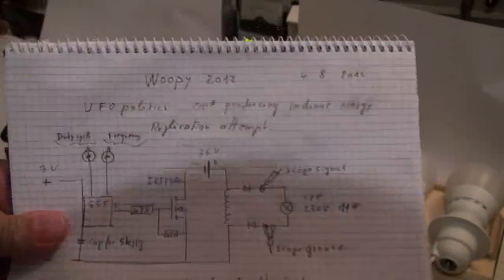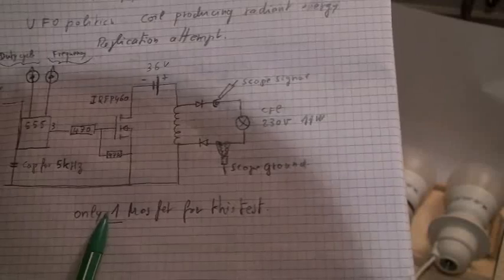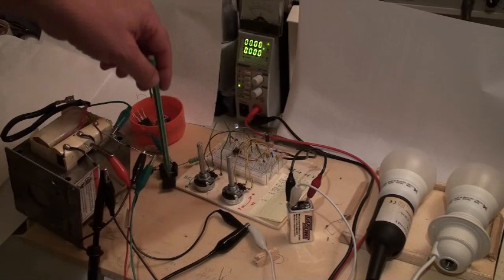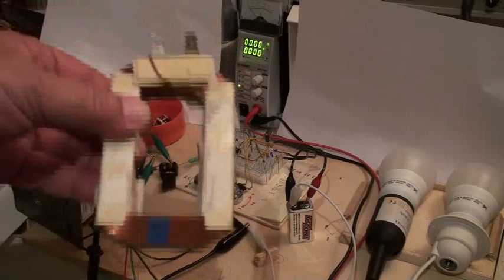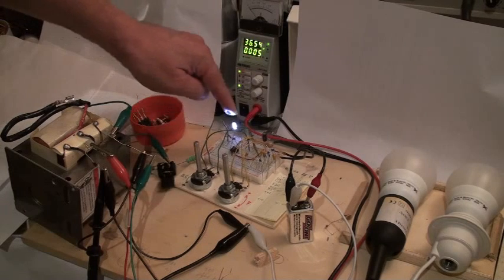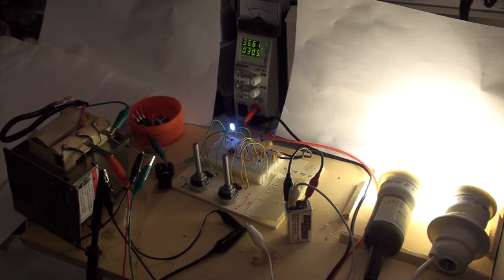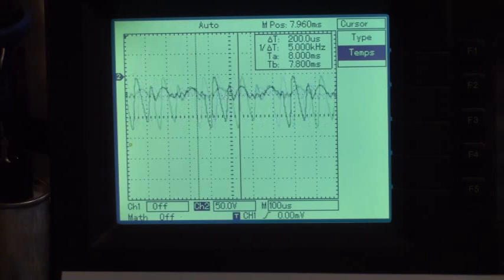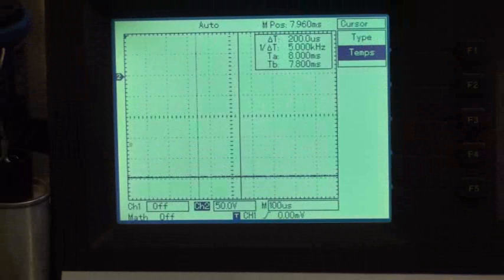cold electricity testing replication 1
Hi all

Yep another experiment

Probably some are thinking that i am too much diversified, but i do not think so.

All this back and forth testing ,  in  very different research arena, are forcing me to adapt my  mind  and tey are progressively widening  my
 education.
 I think that in these very unsecured time we all need to be ready to open our mind and try new solutions good or not.

That's why i test all systems that i find (at my very poor scientific level )  doable, and see what happen. So i am not an expert at all, but an experimenter.

So for this experiment, i used the  well known 555 timer with a variable Duty and frequency possibility.

So i can test a lot of different coils , without or with ferrite core  , air or steel core , different windings config  to see if we can really get some power from the   "kick back return "  of the coil., and if this can be multiplied  up to be usefull.

And especially if we can , by precise tuning, build up  more and more energy from  this forgotten flashback energy, and this by applying progressively the right  " tuning incantation " i mean,  to tune rightly the system .

So what    let's going on

Laurent